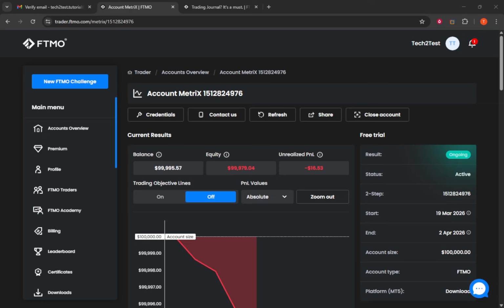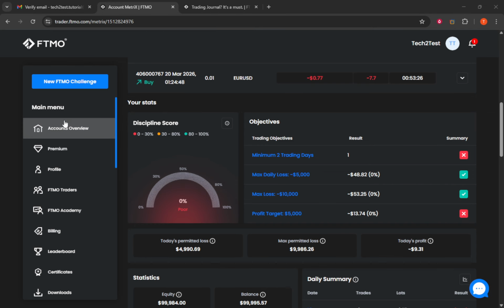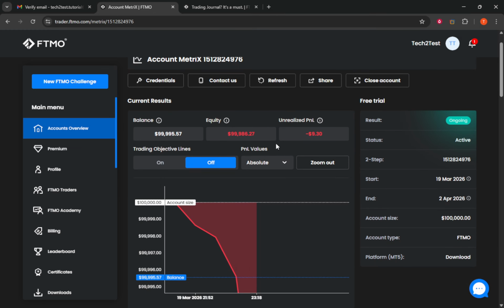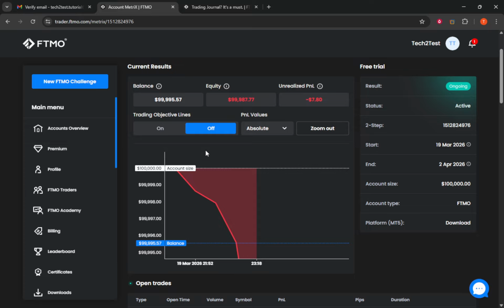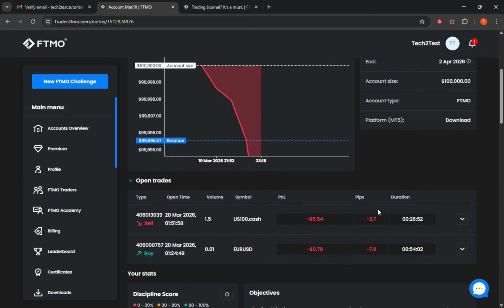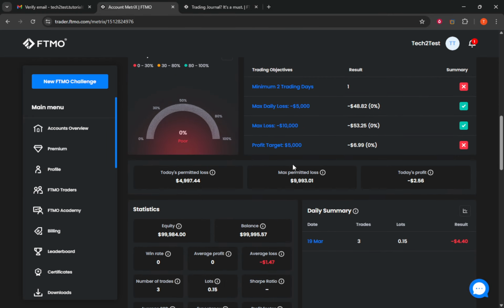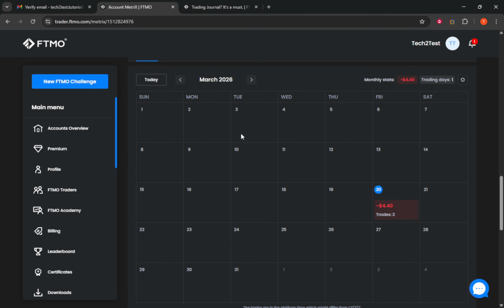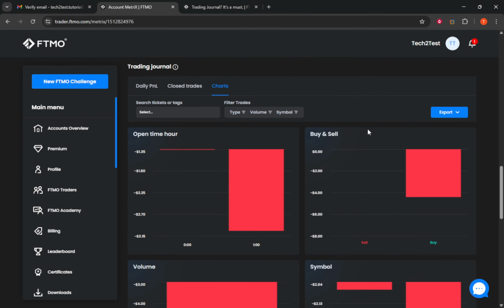How to Use FTMO Metrix [2026 Full Guide]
How to Use FTMO Metrix

In this video, we show you exactly how to use FTMO Metrix to monitor your trading performance and ensure adherence to prop firm objectives. We explore the core functionalities of this analytical tool to help you track your daily loss limits and overall profit targets with precision.

Mastering the Metrix dashboard is essential for maintaining professional discipline and optimizing your trading strategy over time. We discuss the importance of analyzing historical trade data and how utilizing these specific performance sections can significantly improve your risk management and project quality.

Technical Specs:
Software: FTMO; Feature: Dashboard & Performance Metrics